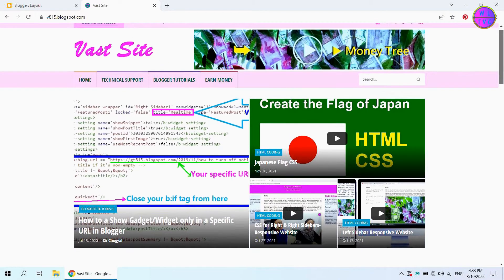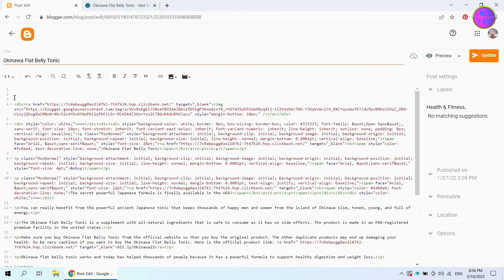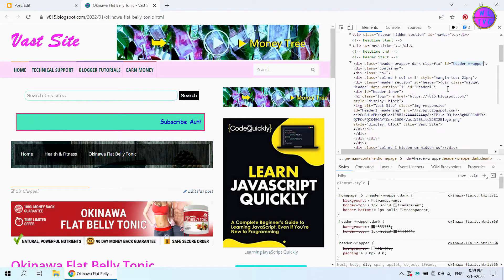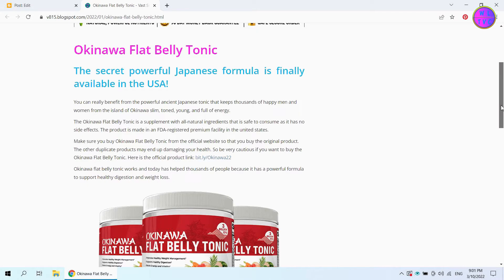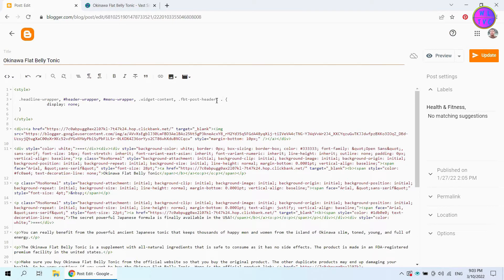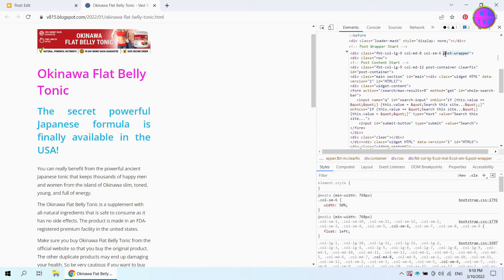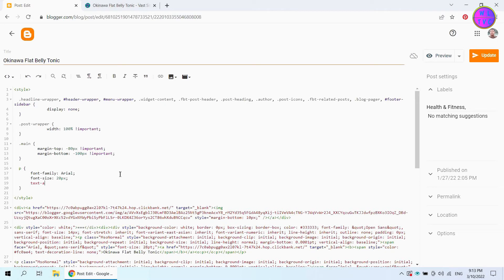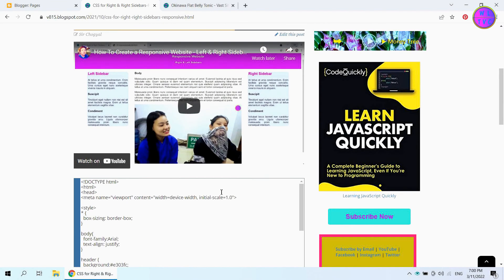How To Design Multiple Themes/Templates in one Blog/Website in Blogger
Create Multiple Themes For Pages and Posts in Blogger:
If you are trying to create multiple themes in your blogger's subdirectories, such as posts and pages, you might have stumbled onto the right material. In this tutorial, I will show you guys how you can create multiple themes in a single blog in Blogger. How do you create different themes, on one website, especially in the subdirectories? Let's know in the comment section below.